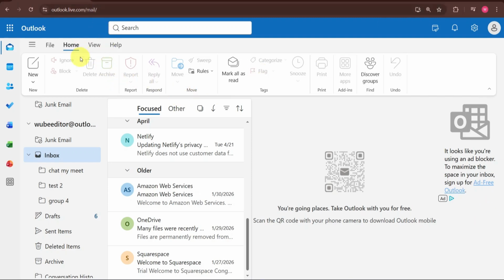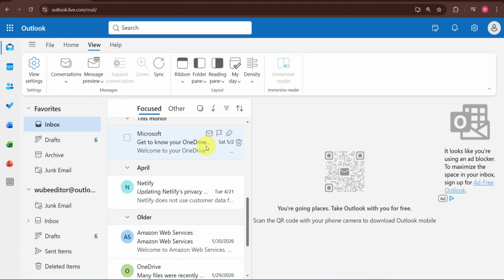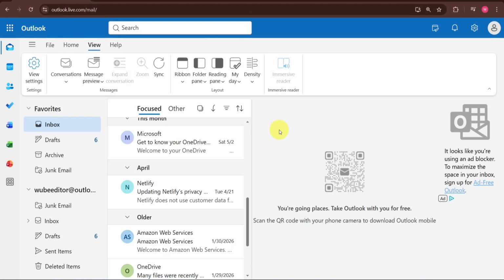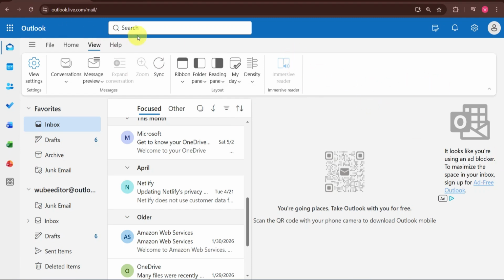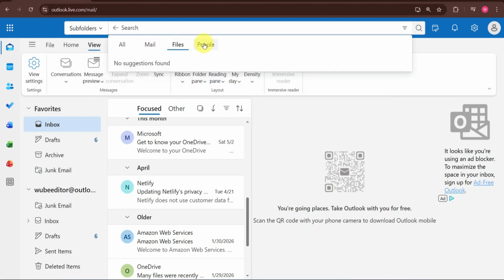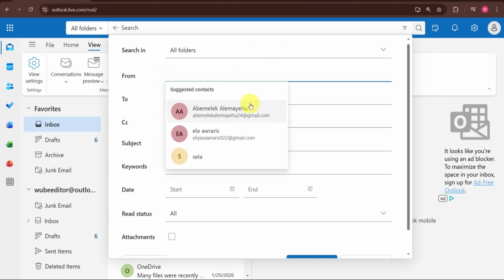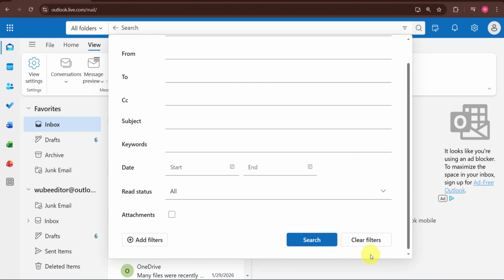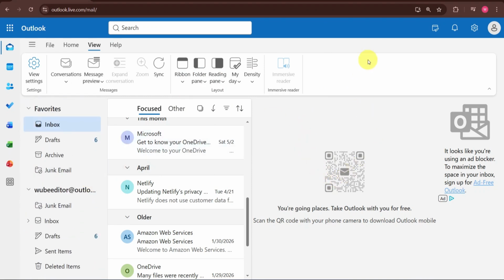How To Find The Full Folder Location Of Emails In Outlook [2026 GUIDE]